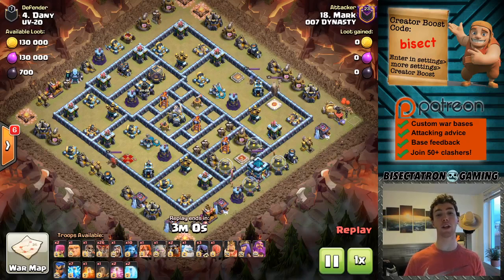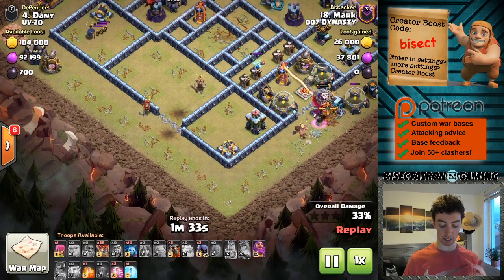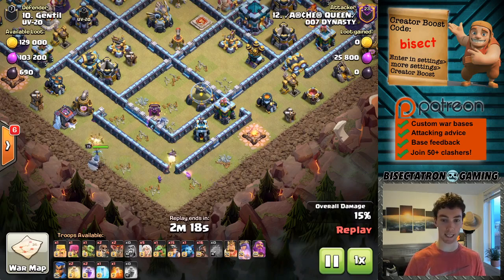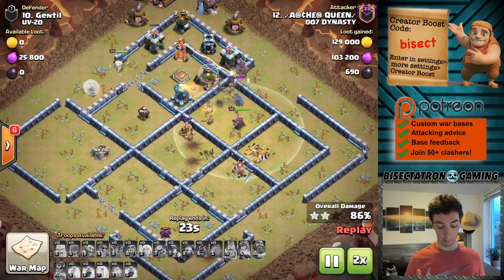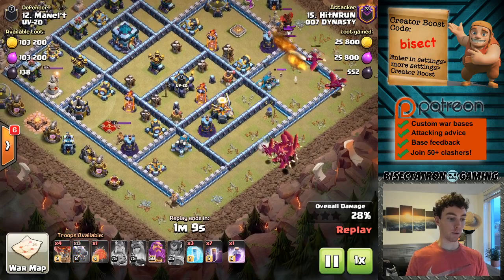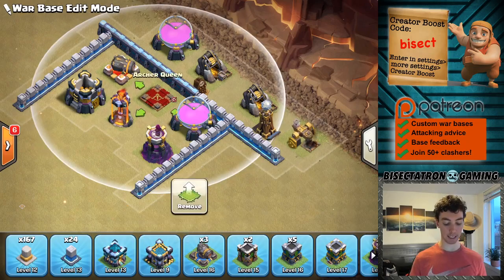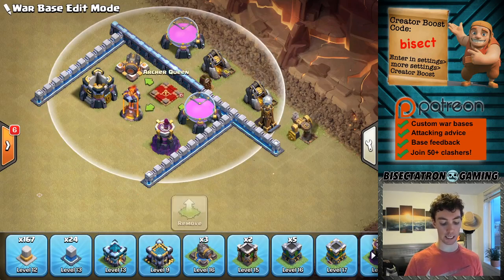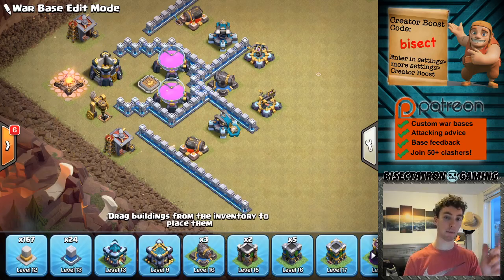Hero Placement - Base Building Trick! Clash of Clans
Try placing your queen and royal champion near the outside of the base for best results!

Clash on!